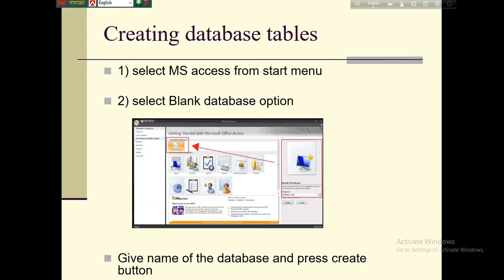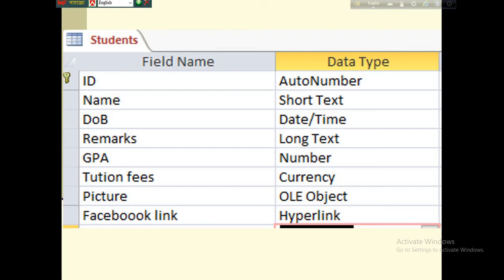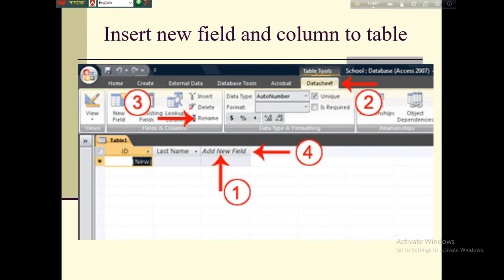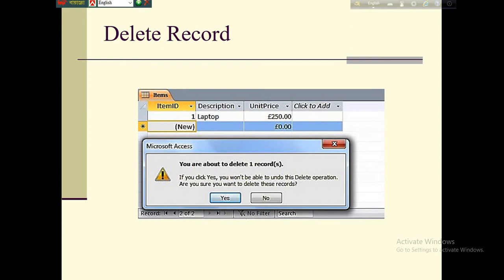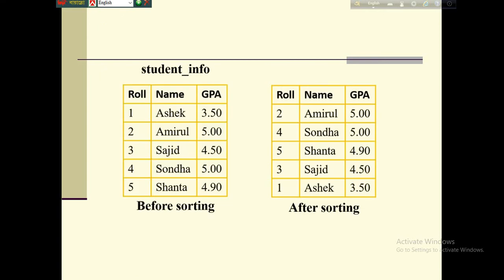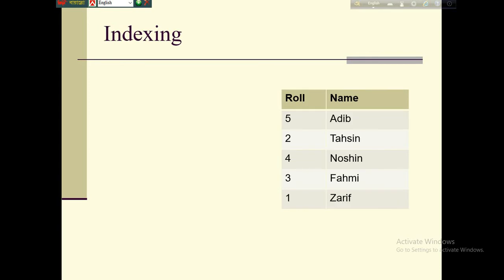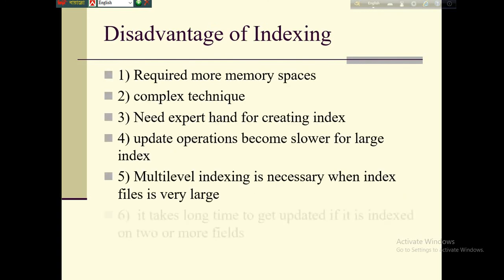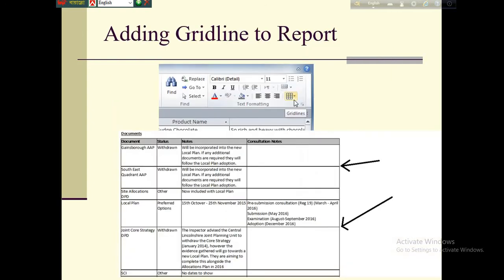ch 6 Lecture 2(MS Access) By MRC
Class 9 & 10, EM (MS & DS )Annual Exam of 9 and Test Exam of 10